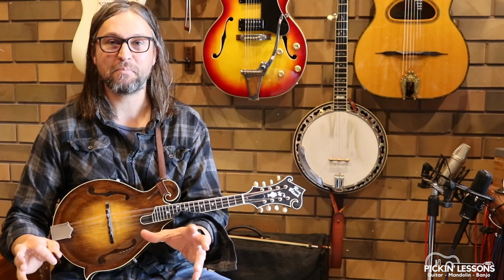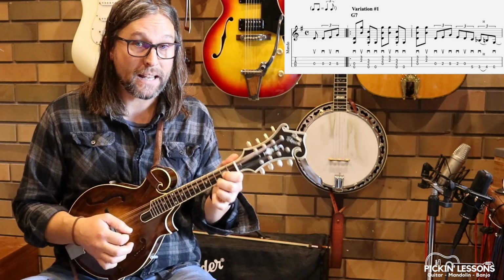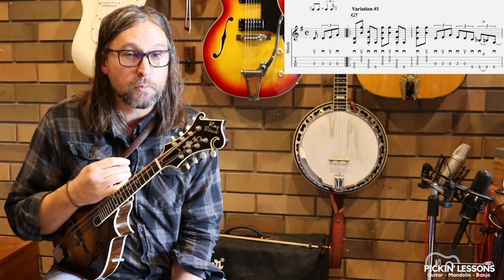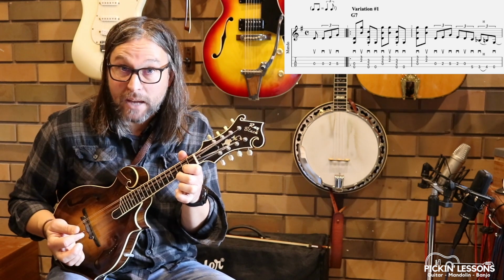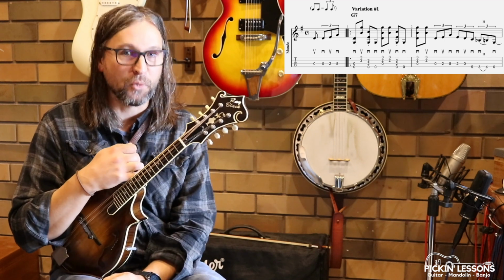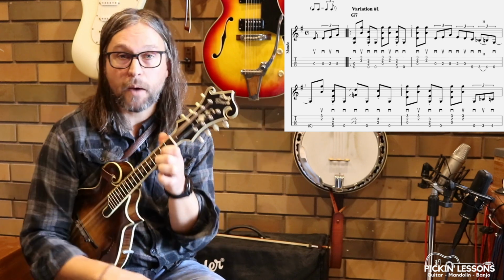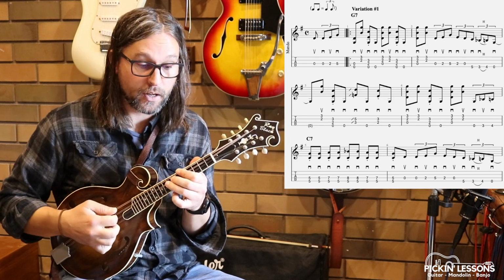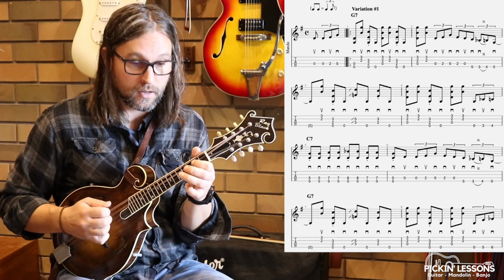Blues in G: Mandolin Lesson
In this mandolin lesson, we'll learn a Blues in G, combining both rhythm & lead in the one arrangement. With 2 variations over the 12 bar blues, lots of licks & rhythm variation, this is a lot of fun on the mandolin! It works well at a variety of tempos, as a solo piece or with accompaniment. The licks can even be repurposed in other 'bluesy' genres (eg. bluegrass). I'd suggest the arrangement is suited to the advancing picker, but as always, in this lesson we'll break down the tune and look at some helpful tips.